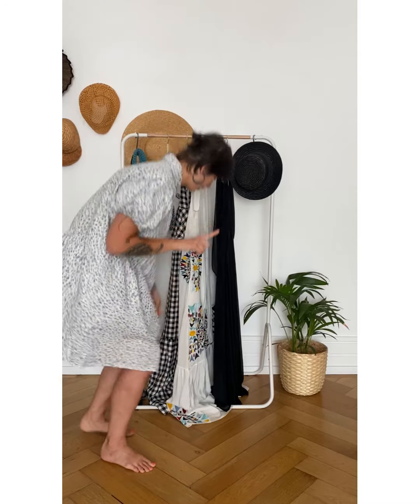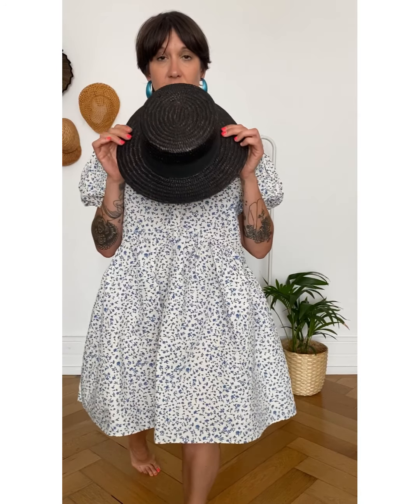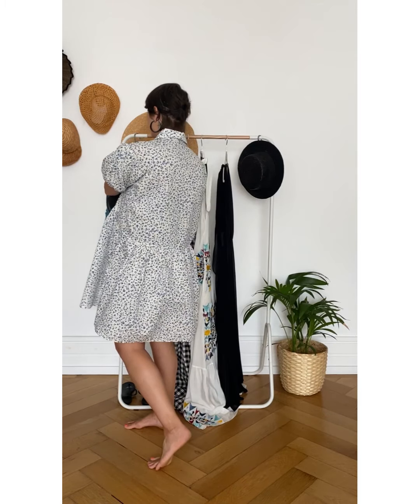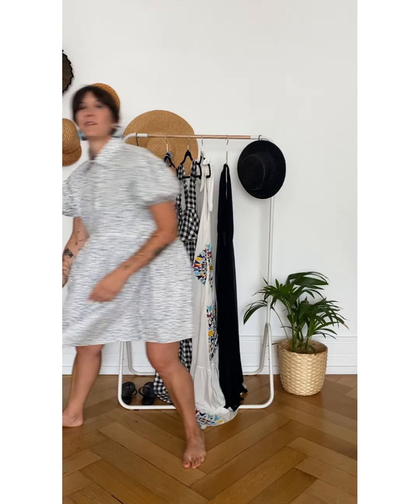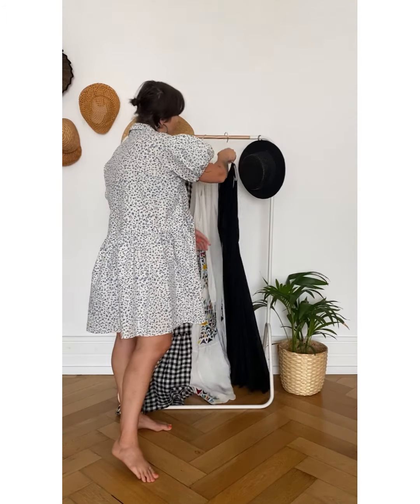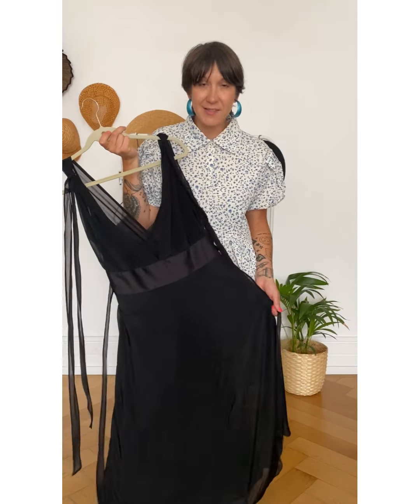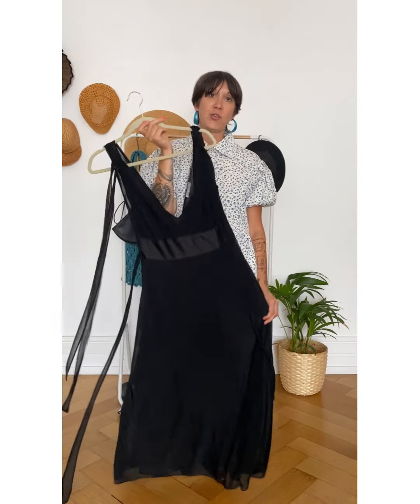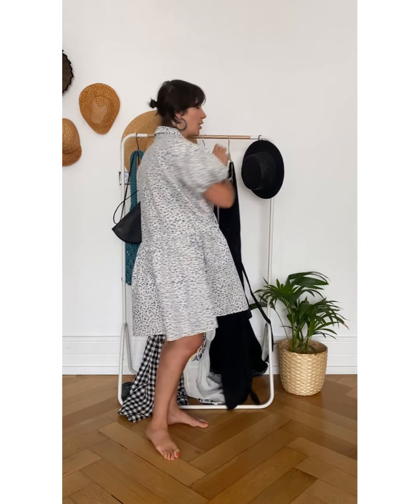Style Sessions: Holiday Dresses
Oh the thought of holiday makes me so excited, especially a beach holiday! This week I walk you through 4 dresses I’ll be taking on holiday with me and I accessorise these dresses with only when pair of sandals, 1 hat, 2 bags and earrings. When it comes to holiday packing I plan out my outfits so I don’t over pack. I hate taking a lot of things on holiday. I try to rewear as much as possible.
All these dresses are current, so you can get them yourself too!

Shoes: @hm current
Hat: vintage

Dress 1: @reserved
Hat: vintage
Bow tie: made by me
Earrings: bought at a thrift shop
Bag: @thisisearly (gift)
Sunnies: @lespecs

Dress 2: @beaumontorganic (gift)
Earrings: @ringelreih @dreilettercode (gift)
Bag: @h_a_n_g_a_ (gift)
Sunnies: @houseofholland

Dress 3: @tallulahandhope (gift)
Earrings: @indiangoodscompany
Bag: @h_a_n_g_a_ (gift)
Sunnies: @houseofholland

Dress 4: @zara
Earrings: @ringelreih @dreilettercode
Bag: @thisisearly
Sunnies: @lespecs